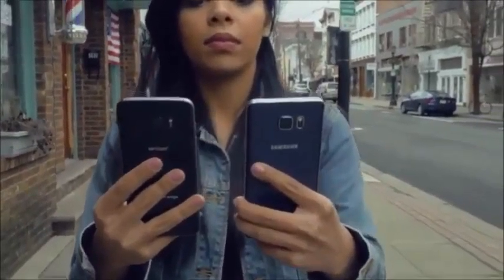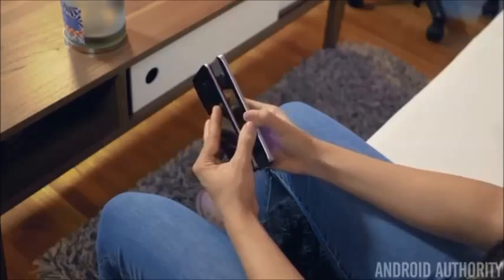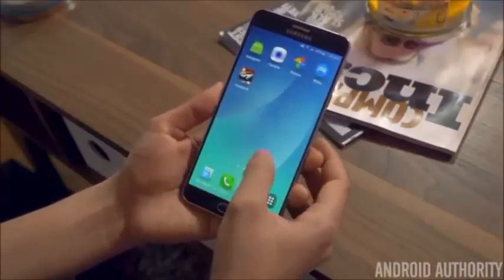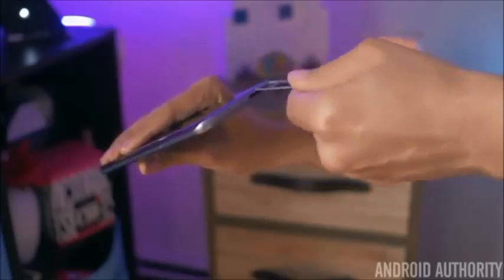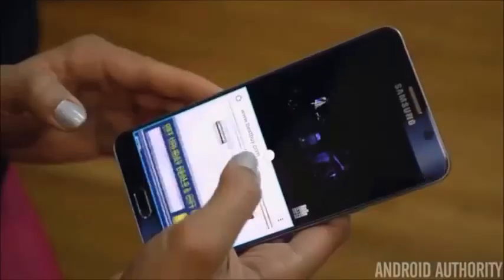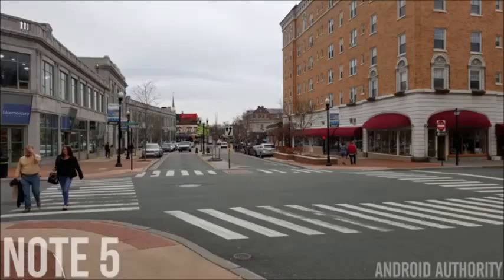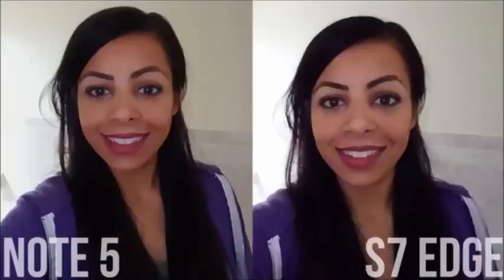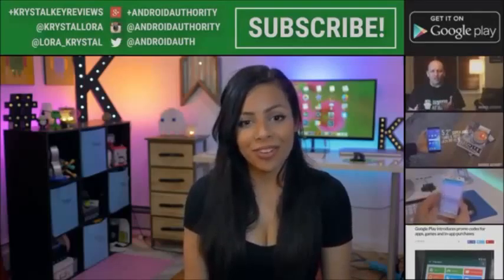Samsung Galaxy S7 Edge vs Galaxy Note 5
samsung galaxy s7 edge vs galaxy note 5 camera
samsung galaxy s7 edge vs galaxy note 5 and galaxy s6 edge+